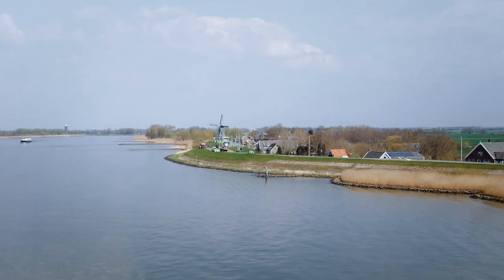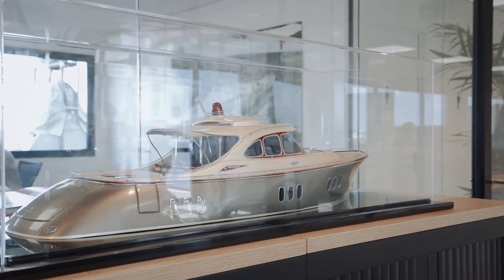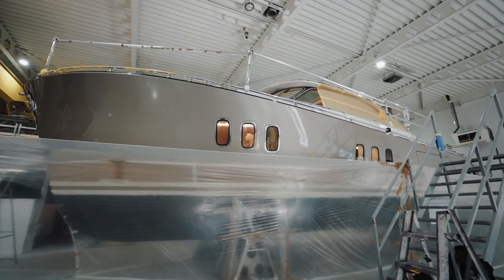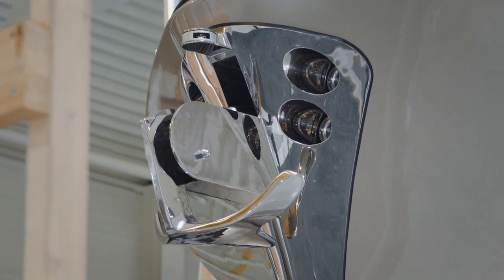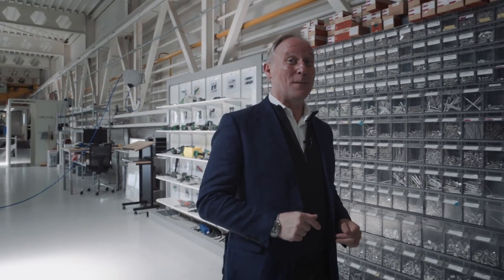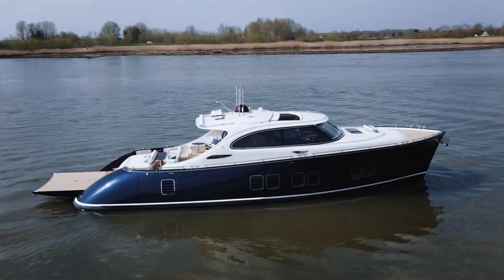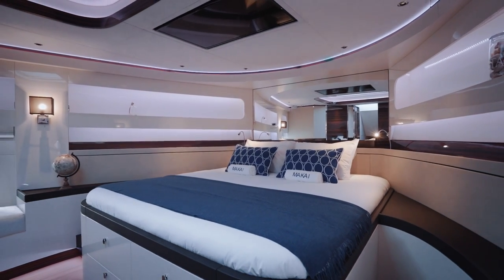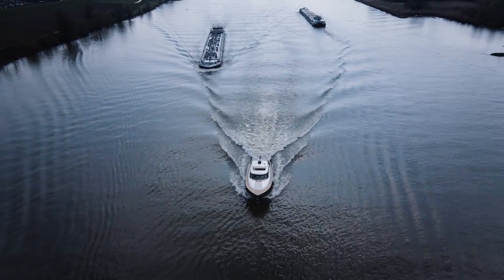TAKE A LOOK AT ZEELANDER YACHTS AND THEIR EXTRAORDINARY Z72!!!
I visited The Netherlands a couple of weeks ago. Zeelander Yachts are located there in the middle of the beautiful Dutch countryside and a host of historic windmills.
Their new production facility is quite extraordinary...as is the Z72 Yacht!